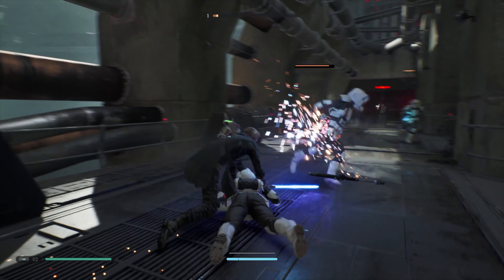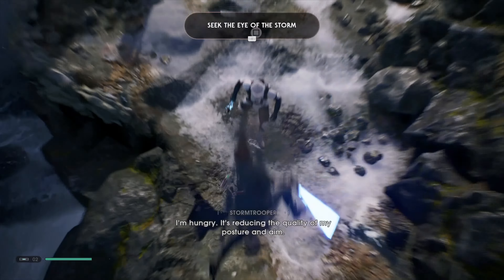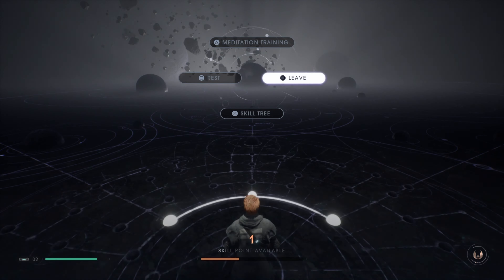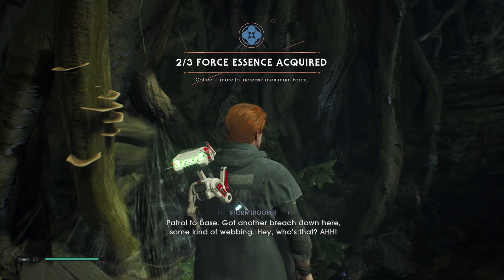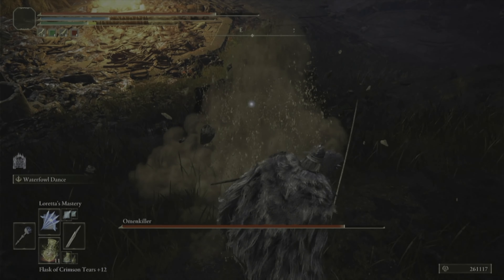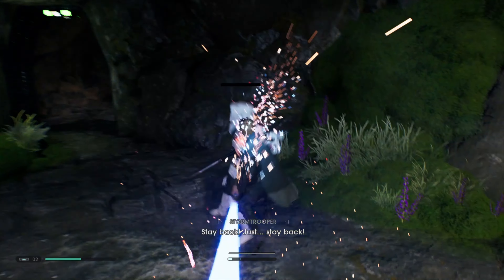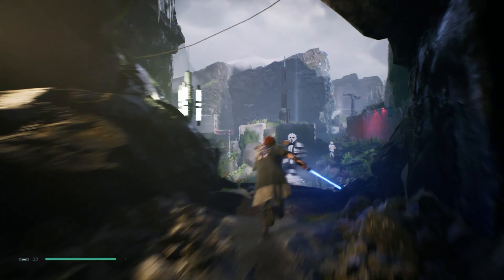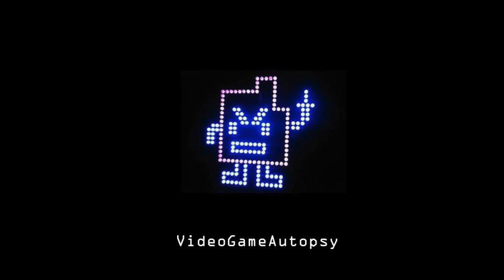Jedi: Fallen Order - EASIEST SOULS GAME EVER?!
Can Star Wars make an EASY Souls game? Watch to find out!